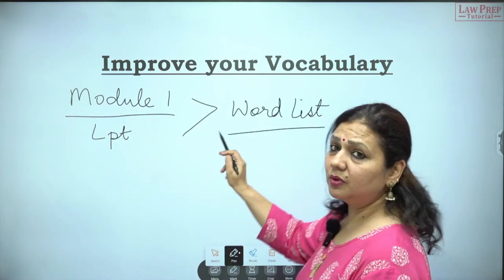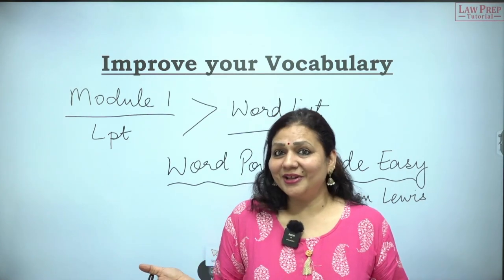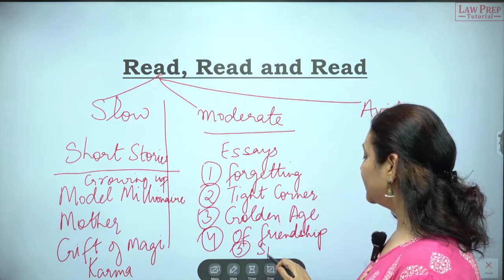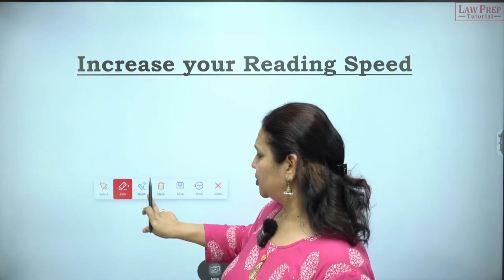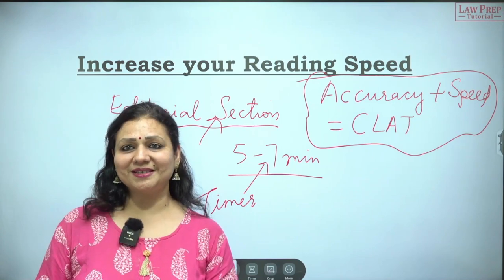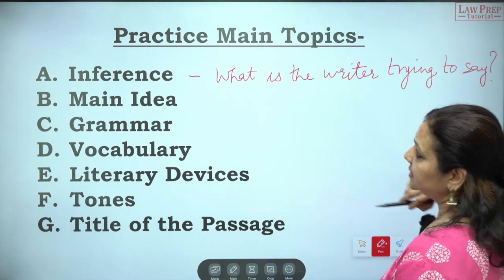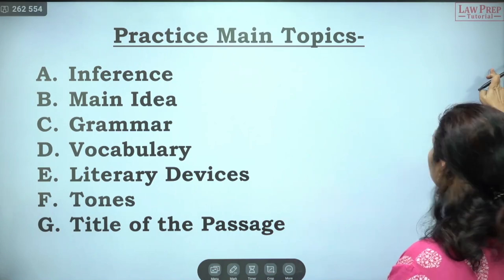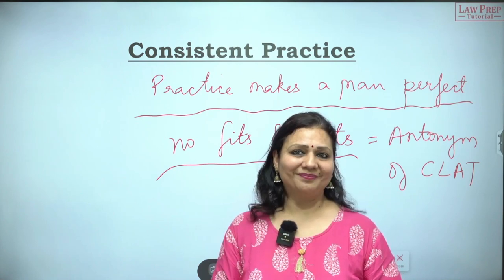CLAT 2025 : How to Score 22+ Marks in English?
Hello, CLAT Aspirants! If you are preparing for the upcoming CLAT 2025 exam, this live session is made for you. In this session, we will give you very effective strategies to score 22+ marks in the English section. By watching this video and implementing the tips shared, you will see a significant improvement in your CLAT English preparation. This will make it easier for you to aim for full marks in the English section. Join us to learn how to boost your CLAT English score and elevate your overall exam performance.

Law Prep Tutorial is India’s leading CLAT coaching institute, offering both online and offline courses. Founded by Sagar Joshi in 2001, Law Prep has a track record of giving ALL INDIA RANKS (AIR) in CLAT, AILET, and other law entrance exams every year.

For its success in producing CLAT toppers for the past two decades, Law Prep is popular as “The CLAT Toppers Factory”.

🌟Some of our star performers in CLAT:
🎯AIR 1 JAI BOHARA (CLAT 2024)
🎯AIR 1 RISHABH SHIVANI (CLAT 2022)

 📍 Address: First Floor, EC - 22A, Shastri Circle, opp. Steel Bhawan, Adarsh Society, Sector-H, Shastri Nagar, Jodhpur, Rajasthan 342003